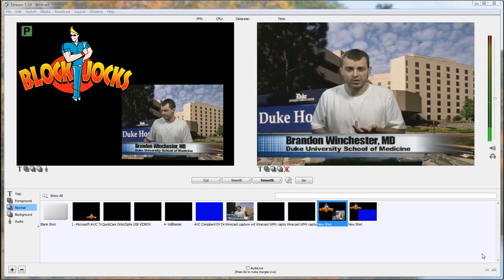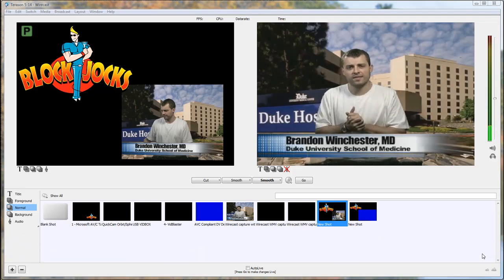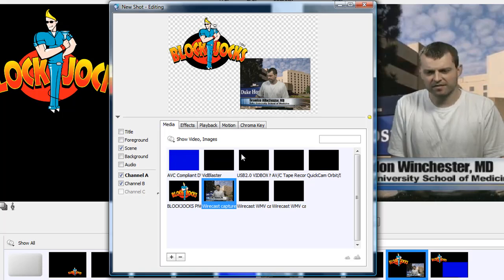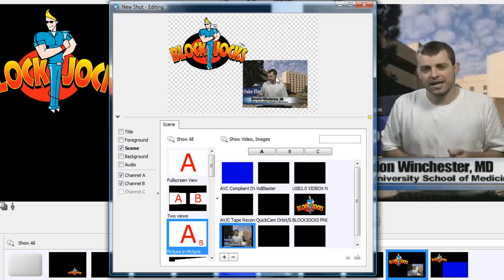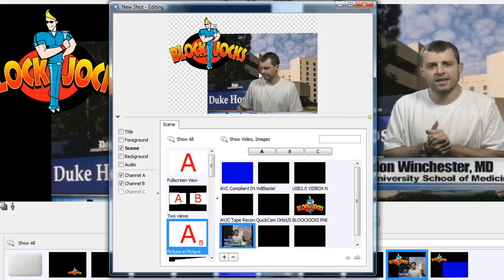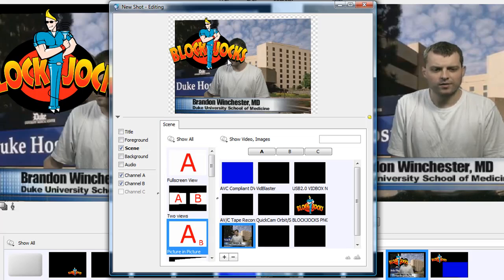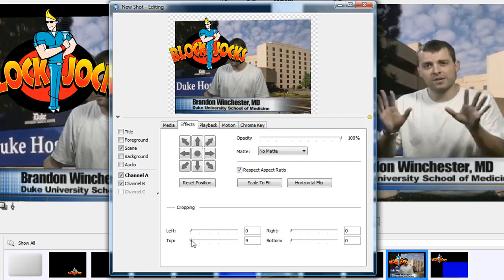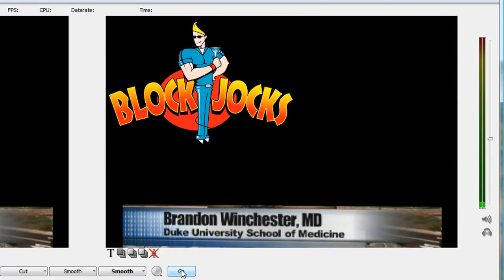Wirecast Demo- Three Shot Editing Features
A brief tutorial using Wirecast software for Windows reviewing three features of shot editing:  resizing video, moving video, and cropping video.